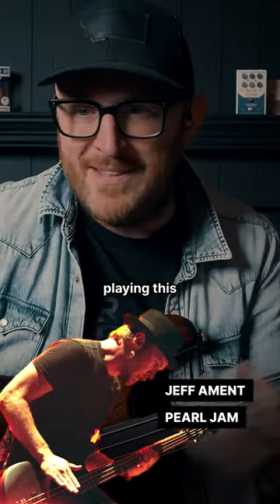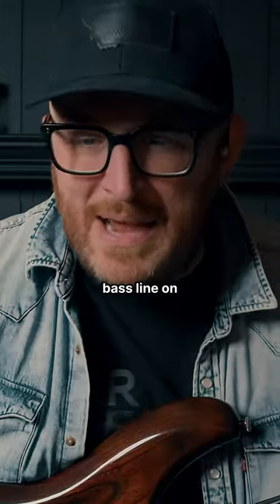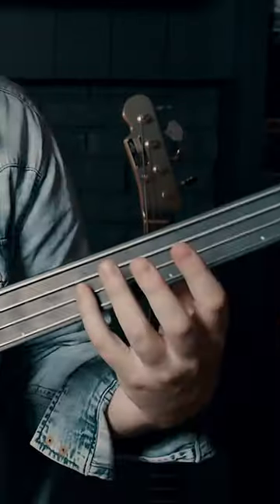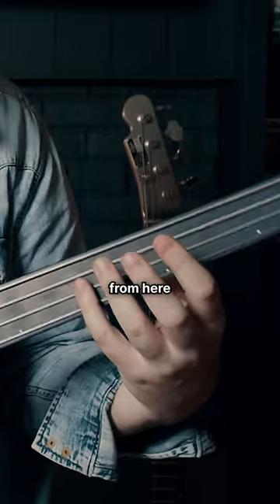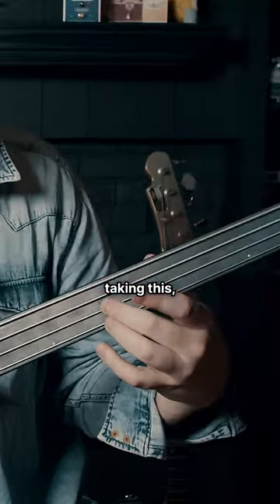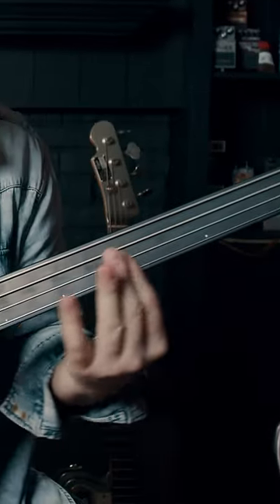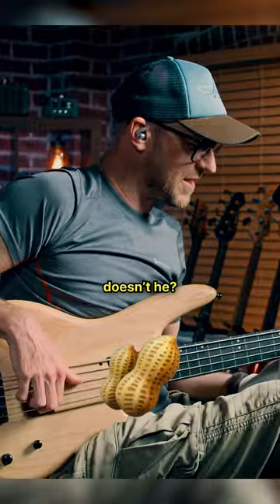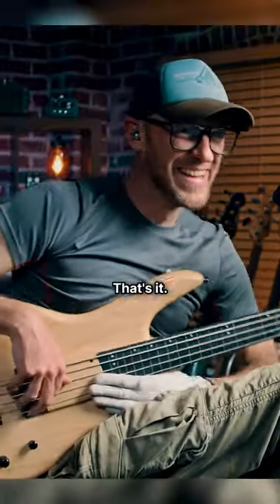Is THIS the GREATEST Bass Slide Ever?! 🤔